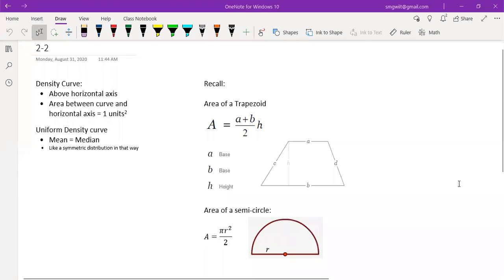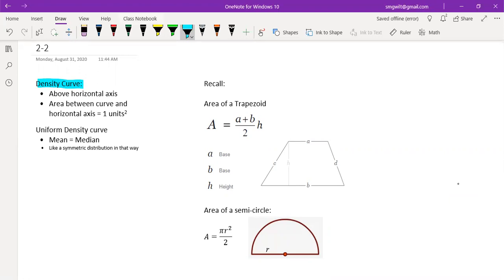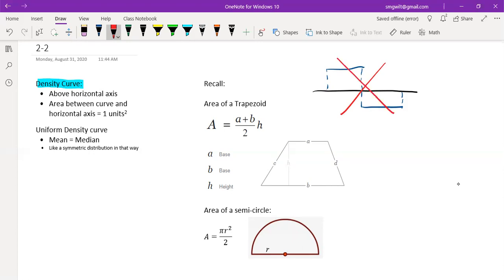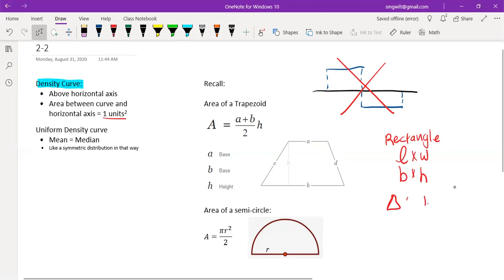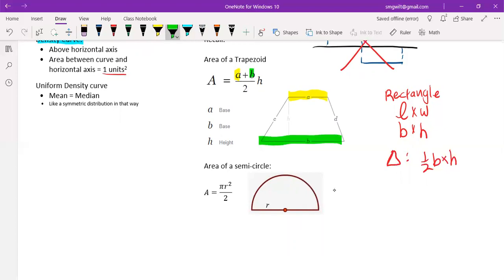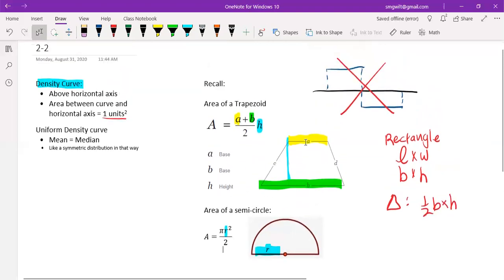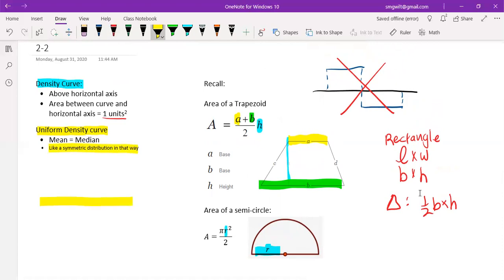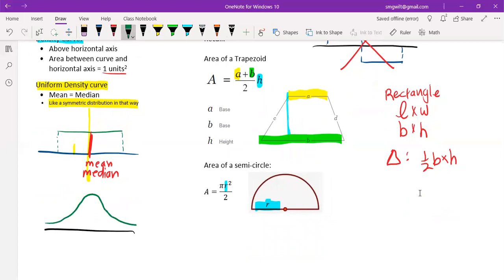Stats - 2-2 Uniform Density Curves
This video covers the main ideas from Stats section 2-2 Uniform Density Curves